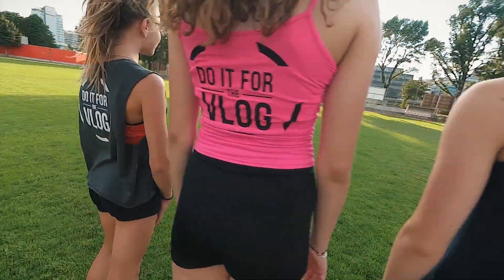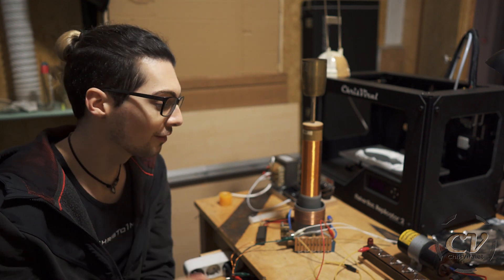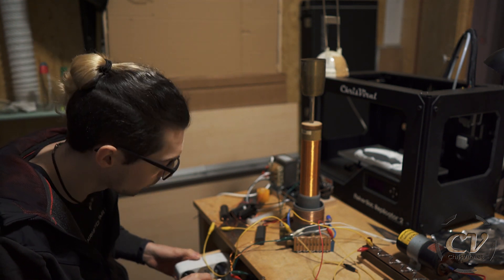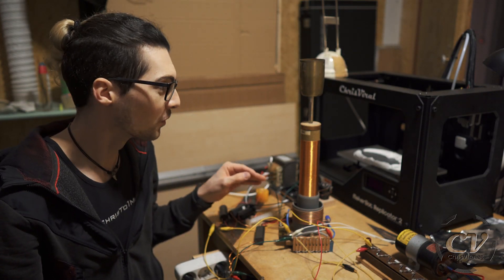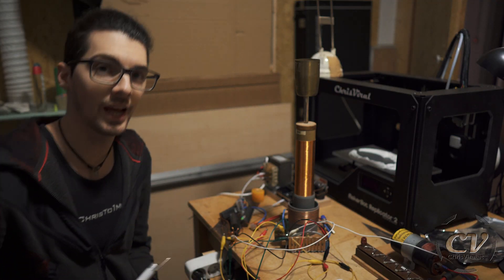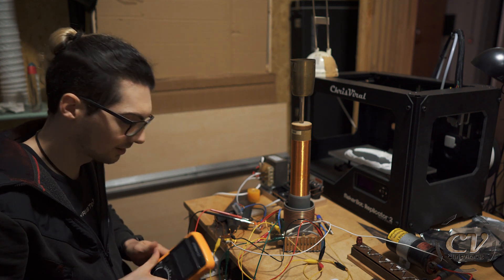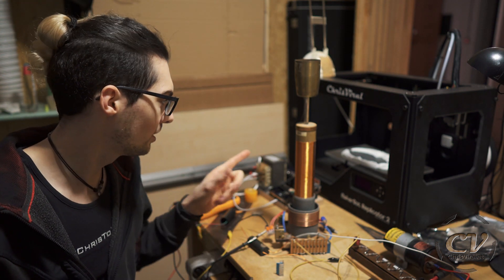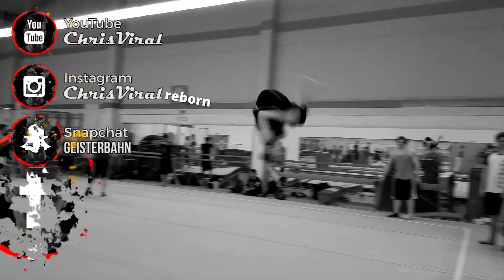Tesla Coil Overdrive (With 400kV High Voltage Generators)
▬▬▬▬▬▬▬ notes ▬▬▬▬▬▬▬

I wonder how many 400kV modules I need to create a constant arc..

~ ~ ~ Wednesday ~ ~ ~
▼ Explaining the plans for this vlog
▼ Recapping the last vlog and the findings
▼ Demonstrating the overdrive with one module and the spark plug
▼ Hooking up more 400kV high voltage generators
▼ Creating weird sounds
▼ Powering the tesla coil with three 400kV modules
▼ Measuring the required amps of one module

▬▬▬▬▬▬ follow me ▬▬▬▬▬▬

▬▬▬▬▬▬ my equipment ▬▬▬▬▬▬

4K Monitor: USA - | UK - | GER
40TB NAS: USA | UK | GER
3D Printer 1: USA | UK - | GER - *
3D Printer 2 & 3: USA | UK - | GER

▬▬▬▬▬▬ used music ▬▬▬▬▬▬